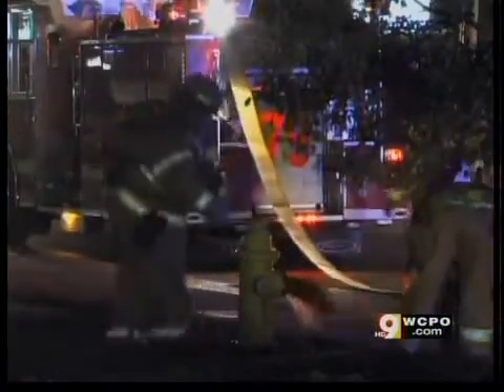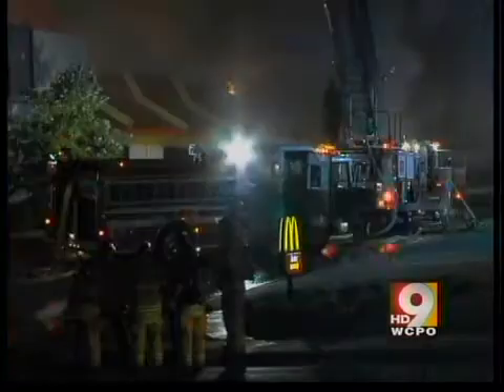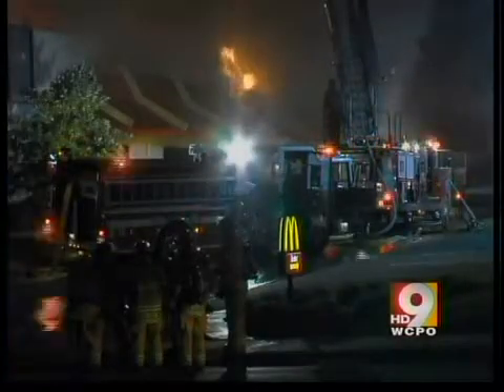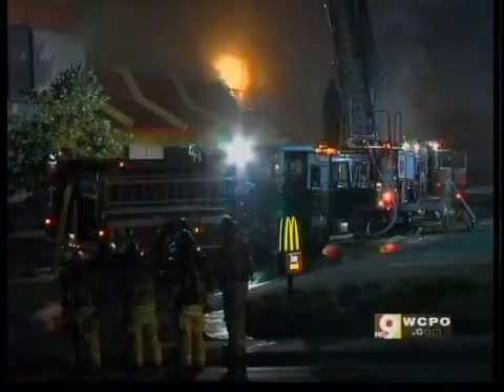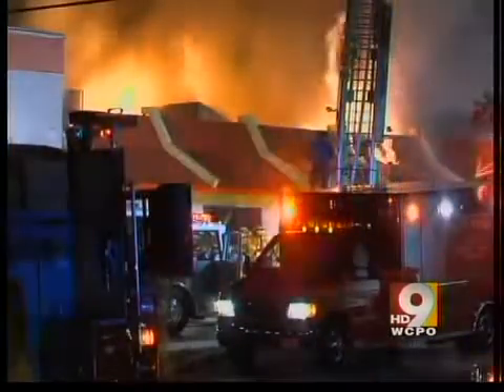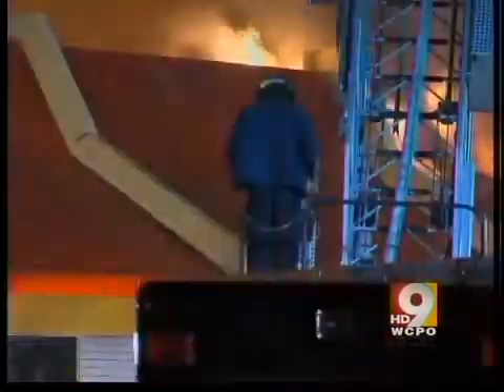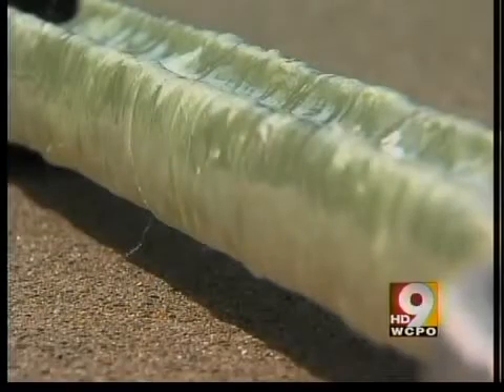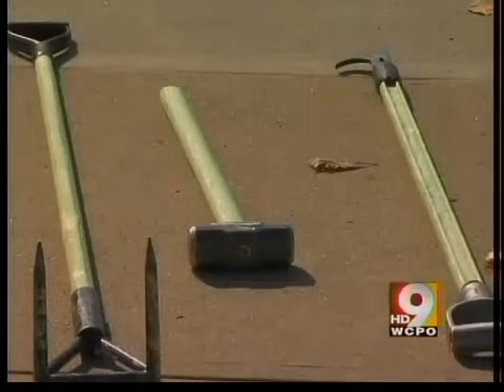Firefighters use glow in the dark technology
What keeps firefighters safe while they're working to save our lives?